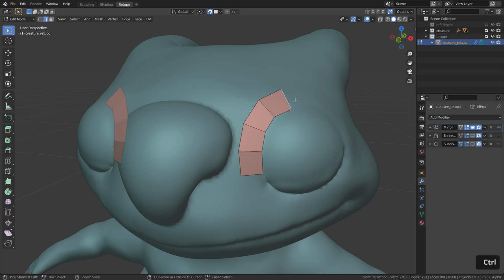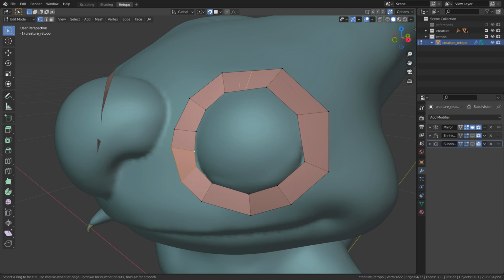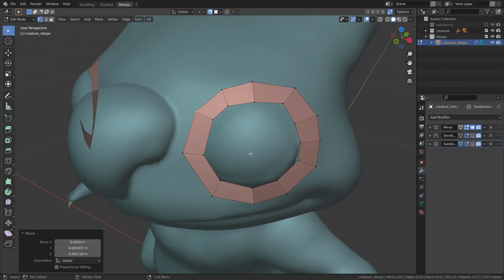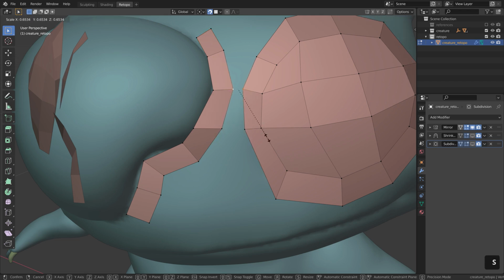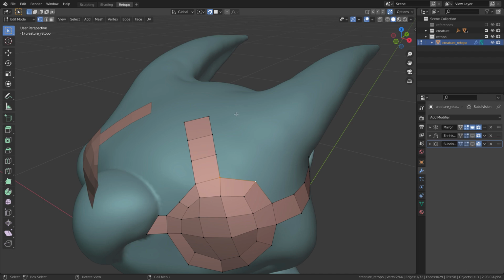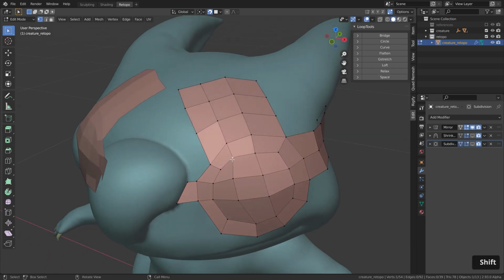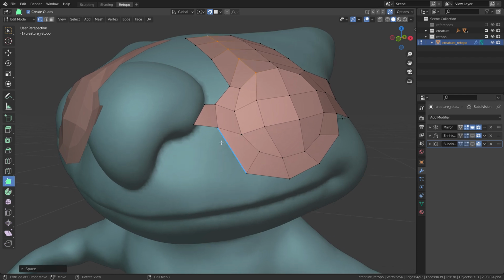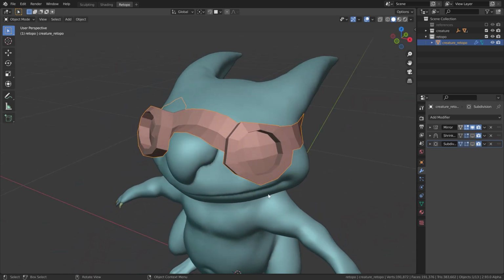05 03 retopology tools